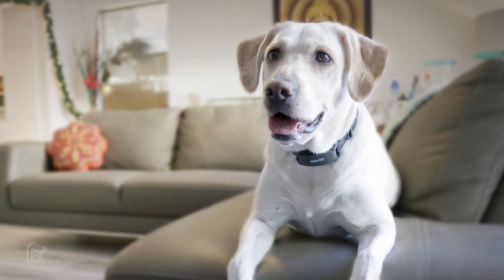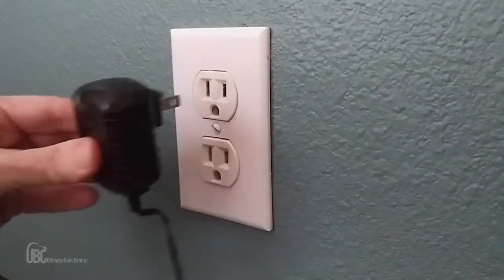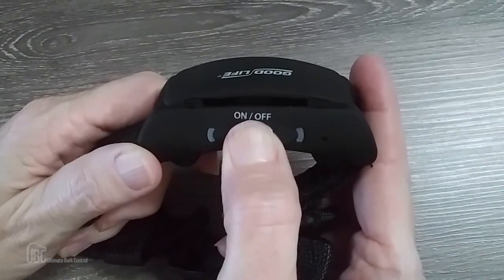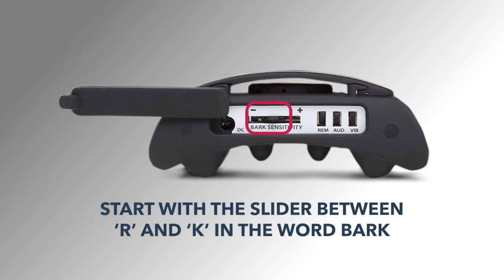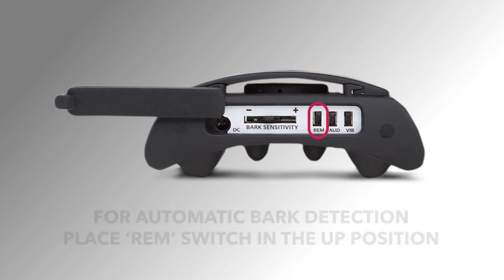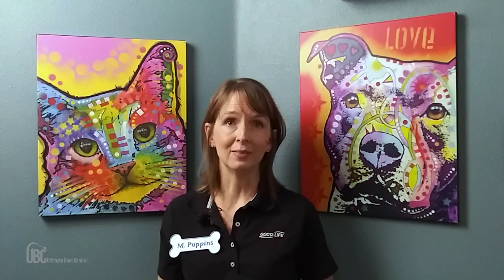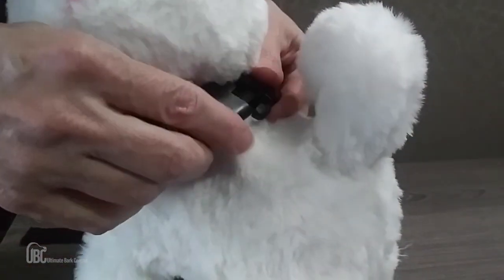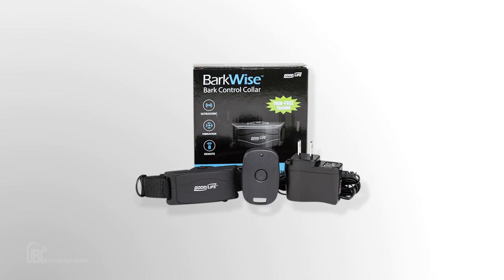BarkWise™ Complete Collar - Unboxing & Set Up Guide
Imagine a peaceful night at home, snuggled up on the couch, being able to watch a movie without your dog excessively barking at everything or nothing at all. Get your BarkWise Complete collar and learn more about our other bark control products

Hi Good Lifers.  Are you getting complaints from neighbors that your dog barks too much while you’re away?

The BarkWise Complete collar offers a combination of ultrasonic sound, vibration, and remote control training-there’s absolutely no shock.
Every time the dog barks, this collar will send out a powerful, high-pitched tone.  Dogs do not like this sound, and they want it to stop.  Most dogs learn pretty quickly that if they are quiet, they won’t have to hear this annoying sound anymore.

In this video you will learn how to use our control collar to help correct your own dog’s barking.

Main Topics:
Intro: 0:00
What's Includes: 0:33
Charging: 0:51
Powering On/Off: 1:28
Adjusting Sensitivity: 1:57
Switches: 2:36
Putting Collar On: 3:58
Summary: 4:25

Contents/Unboxing
The BarkWise Complete collar comes to you in this box, and these are the things that you will find inside: The BarkWise unit, the collar strap, the Remote Control and a 5-foot AC Adapter.

Charging
Once you receive your collar, you’ll need to charge the unit for at least 2 hours before placing it on your pup.  Plug the adapter into an outlet, and then put the other end into the collar.  You’ll see the place for this on the side with the Control Panel.
The blue LED light will come on while the unit is plugged in.  The unit should be fully charged after 2 hours. When the unit needs to be re-charged, the red LED light will come on.  We recommend leaving the collar on the dog for no more than 12 hours at a time.  That allows the dog to have a break and you can charge the unit.

Powering Collar On/Off
Once the unit is charged, you can turn it ON by pressing and holding the power button on the top of the unit for 5 seconds.  Press firmly and listen for the button to click.  The unit will beep 3 times with a flashing blue light. BarkWise is now powered ON.
To power the unit OFF - press and hold that same power button.  The unit will beep 1 time and the red light will flash.

Adjusting the Bark Sensitivity Slider
Once you have the BarkWise Complete collar powered up and turned on, you can then turn your attention to the Control Panel. The Bark Sensitivity Dial is not a volume control.  There is only one volume level, so you don’t need to worry about that.
This slider allows you to adjust how sensitive the microphone needs to be in order to detect your dog’s barking.
We recommend that you start with the dial between the ‘R’ and the ‘K’ in the word, BARK.  You don’t want this set too high.  If this dial is set too high for your situation, then the unit may detect noises that are near to the dog, and we don’t want the unit producing false activations.  You may need to re-adjust this to find the perfect sensitivity setting for your dog.

Switches
The REM button is for the remote control.  You can use the remote to activate the collar regardless of where this button is positioned.  However, if you want to ONLY use the remote to activate the collar, then push the button DOWN towards the REM.  This is also great for non-barking behaviors, such as: digging, jumping, begging, etc.
If you want the collar to be activated by barking, then just move this switch to the ‘Up’ position.
The AUD (Audible) setting is if you want the collar to also produce an audible sound that you can hear when it’s activated.  Move this button down, if that’s what you want.
We recommend you use this when you are first testing the unit to see if the Bark Sensitivity dial is set correctly.   When you feel comfortable that you have the correct settings, you can move this button up-so you will no longer hear an audible sound.  The ultrasonic sound will always be used when the collar is activated.
The last button is labeled VIB (Vibration), and when that is pushed down, the collar will also vibrate when activated.  This is similar to the vibration mode on your cell phone.  So, that gives an extra added correction, if you want.

Collar Strap
Place the device underneath the neck, and be sure to leave two fingers’ width between the nylon strap and your dog.  It does not need to be overly tight.  The collar is adjustable from 6 inches to 24 inches.  If the collar is too long, simply cut the nylon strap to the proper length.

Once you have found the best settings for your dog, allow 2-3 weeks for optimal training.  Consistency is key. Our BarkWise Complete collar humanely trains your dog with ultrasonic sound and vibration.  The rechargeable battery saves you time and money-just charge it like your cell phone.  The collar goes everywhere your dog goes-so the correction is always there when your dog needs it.